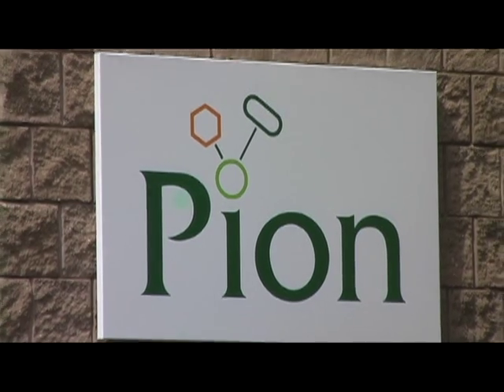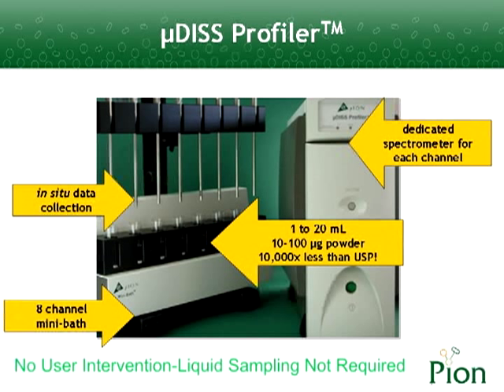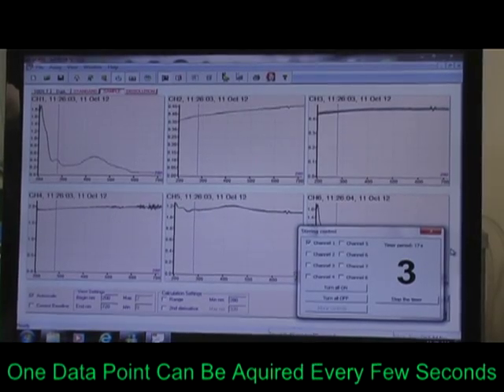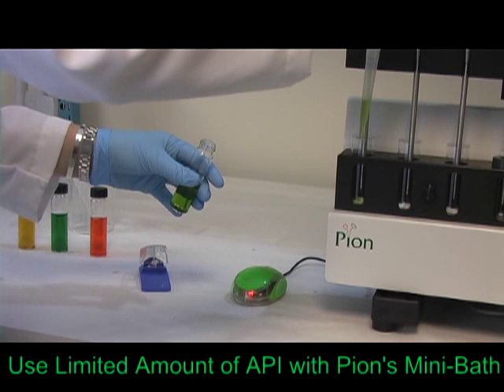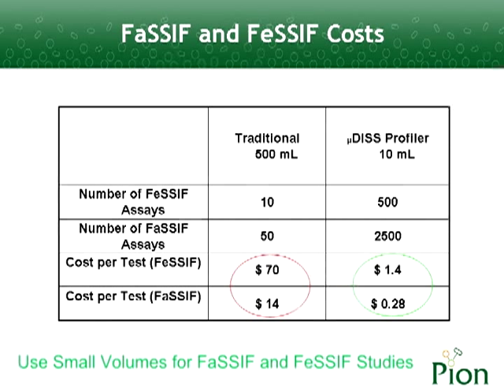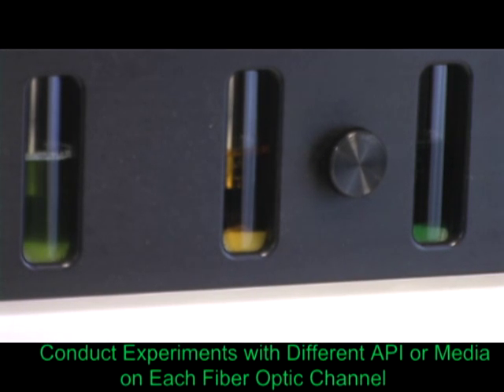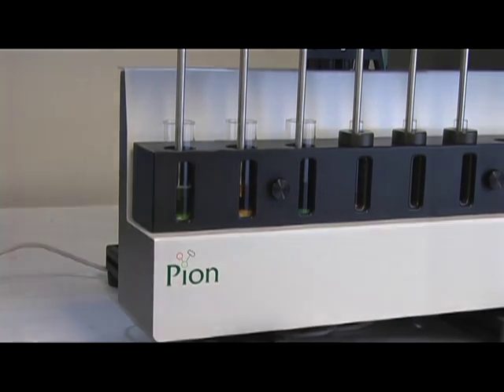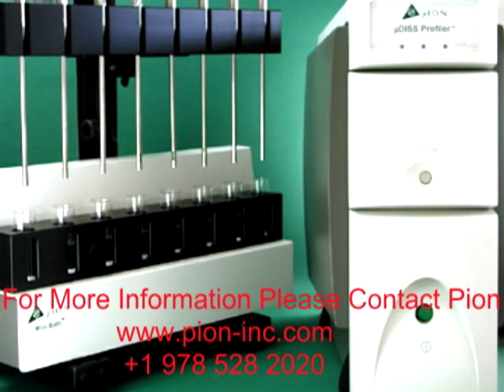MicroDISS Profiler™ - Fiber Optic, Real Time Dissolution from Pion | Pion, Inc.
Pion, the world leader in drug absorption measurement introduces the MicroDISS Profiler™.  This instrument is the perfect solution for measuring in situ, small volume concentration in real time - All is done by using Pion's State-of-the-art fiber optic probes technology. Our unique Au PRO™ software provides the ability to:

- measure kinetic and thermodynamic solubility
- study supersaturation phenomenon
- analyze nanoparticles solubility properties
- conduct biorelevant media dissolution conversions- SGF to SIF, FaSSIF to FeSSIF
- perform miniaturized intrinsic dissolution rate studies

Pion Inc.
Mimicking physiological conditions in-vitro to predict drug behavior in-vivo.